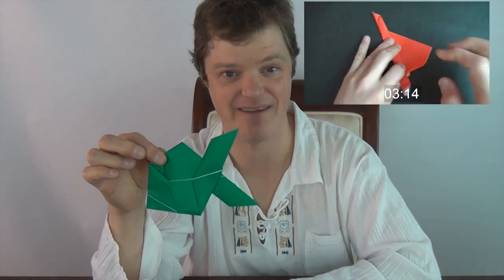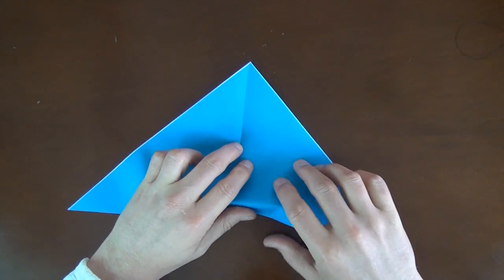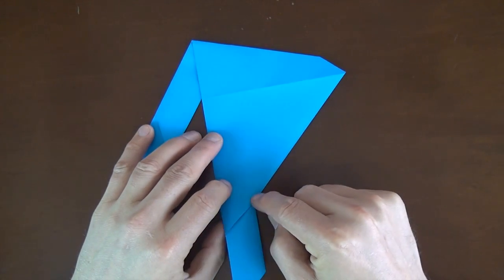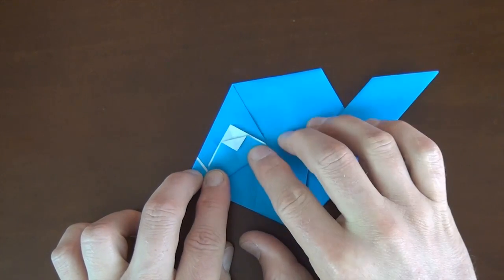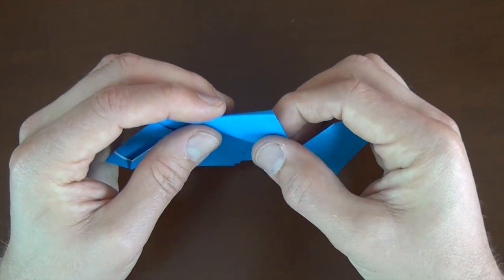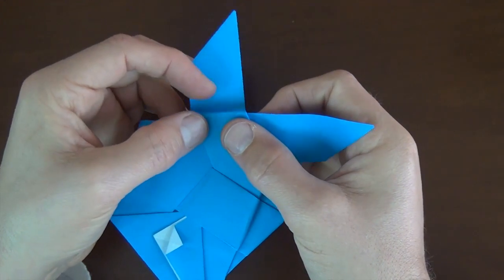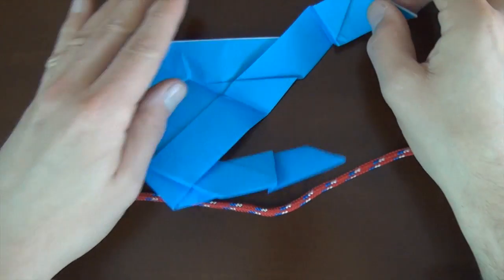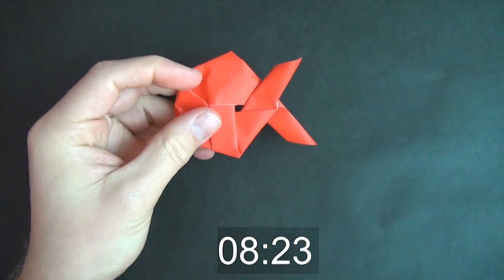Origami School of Fish (no music)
[Simple] How to fold an origami fish that you can hang on a line.
5: Please tell your friends about my channel.